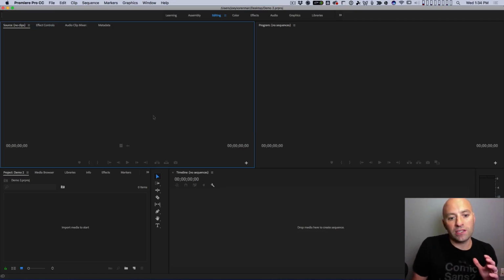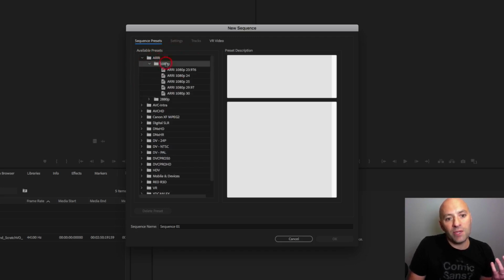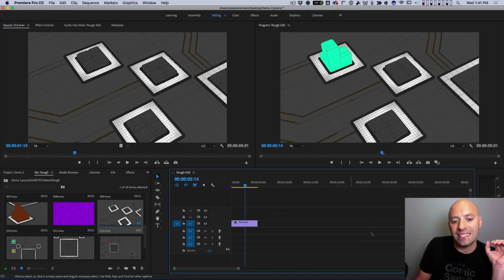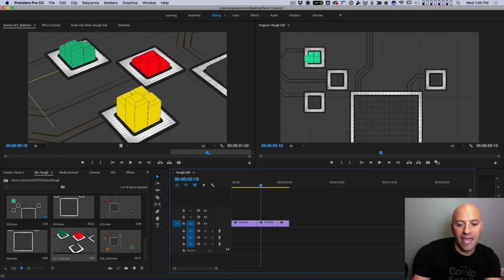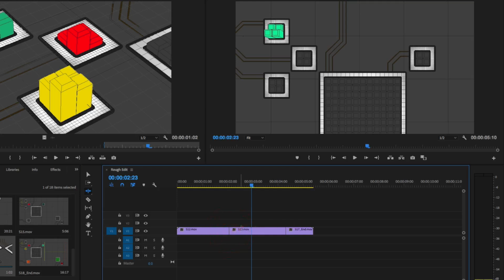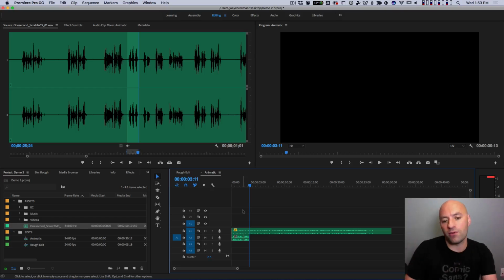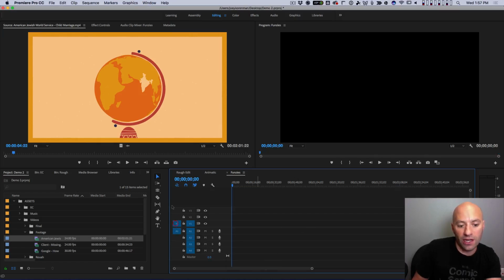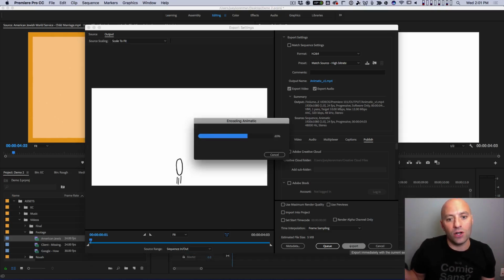8 2 Premiere Pro Basics